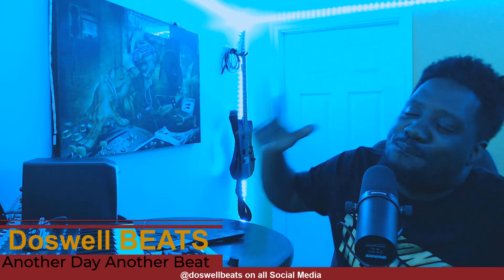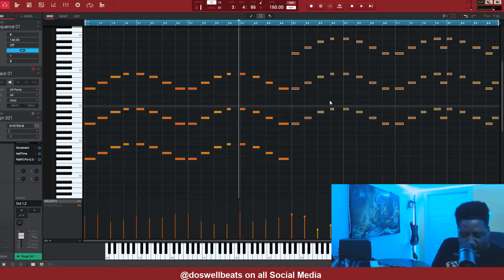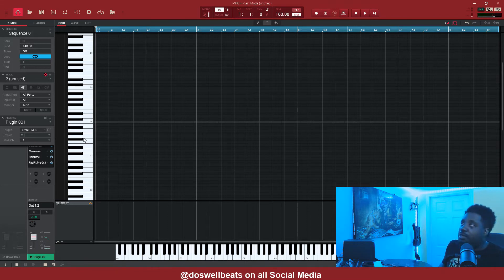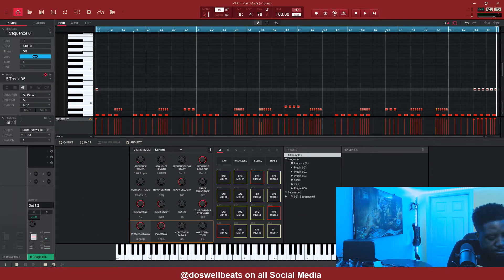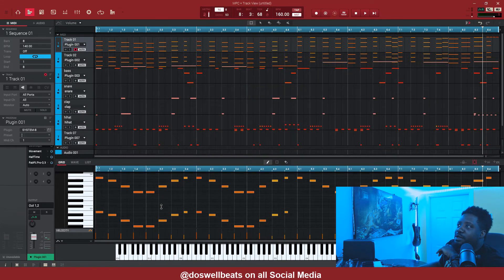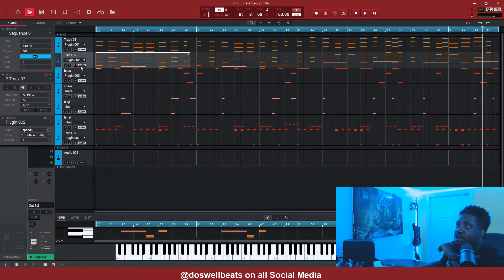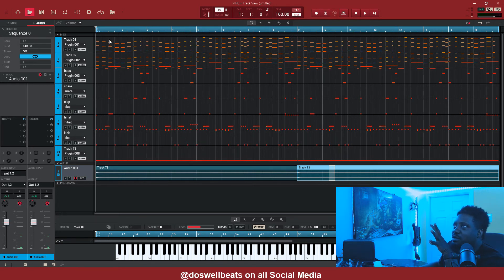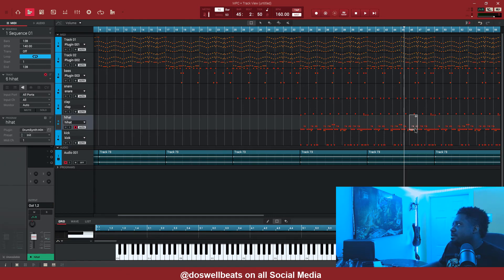Akai mpc software arrangement tips and tricks to move faster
akai mpc arrangement in the software. this video show akai mps software arrangement . i am showing some tips and tricks to make the work flow faster. This is not useing the song mode in the akai mpc. i am doing the arrangement in the track view section.